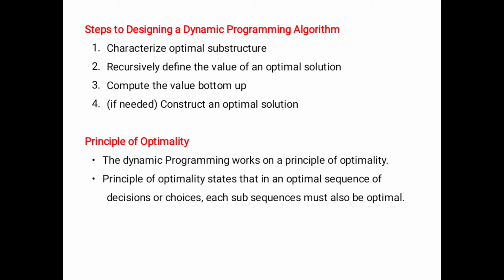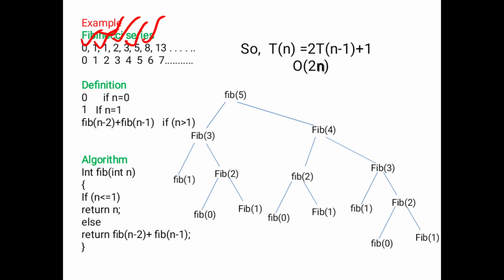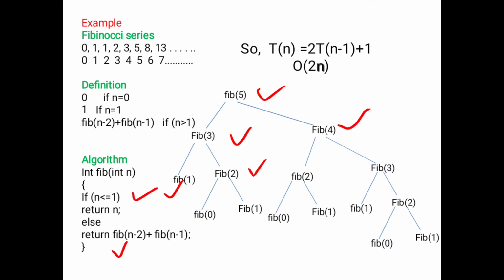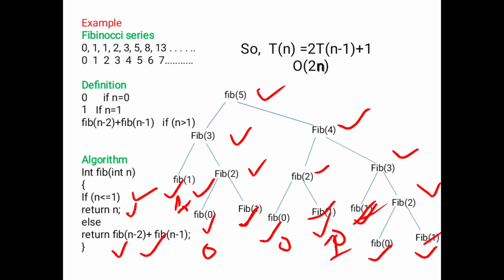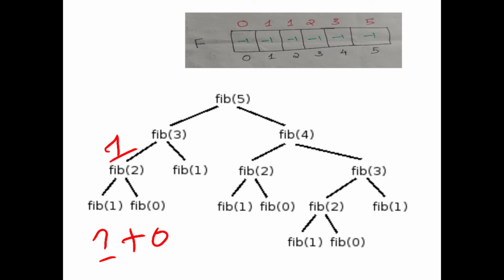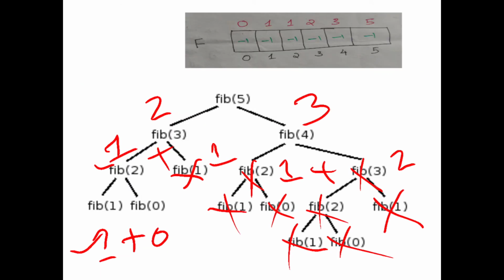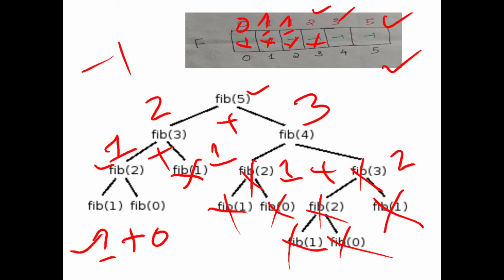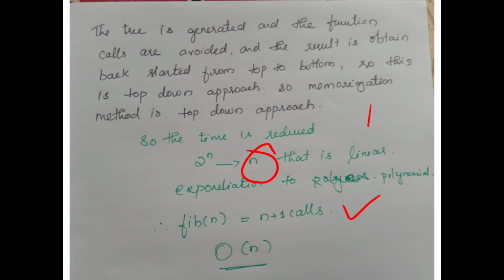DP USING MEMORIZATION